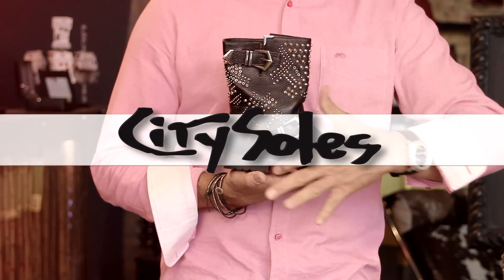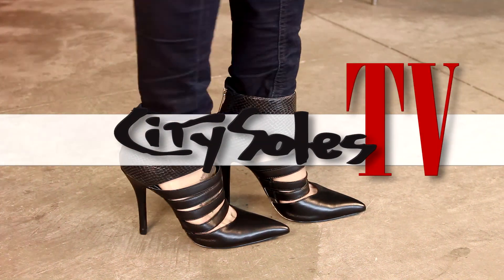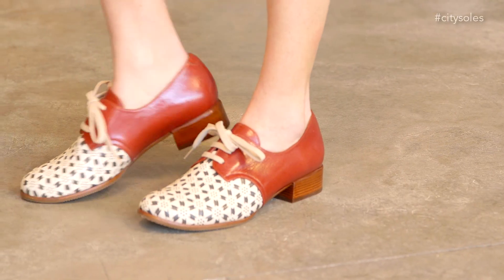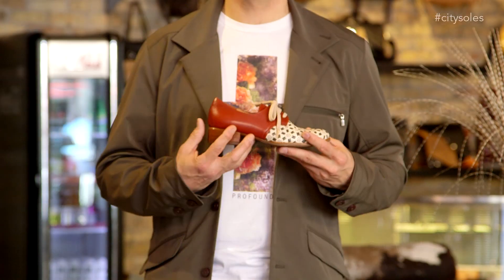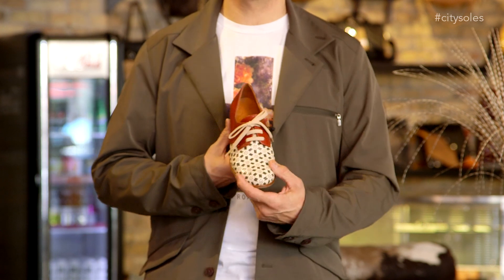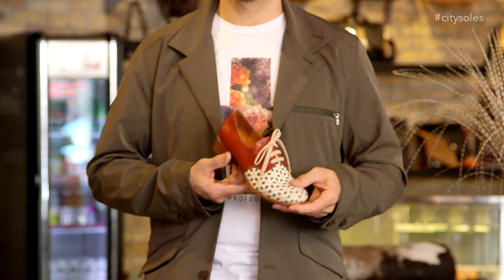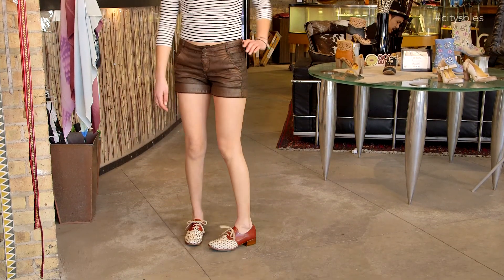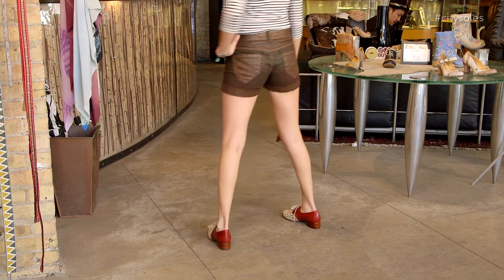Chie Mihara | Zamura | Product Review | City Soles TV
This is a review on Chie Mihara, Zamura - Product Review.

Hey Guys,

This is Chia Mihara, Zamura. Zamura is a nice man-tailored oxford. Chie always does one every season, Spring / Summer, Fall / Winter. Spring / Summer version here for, 2014. Nice little 3 eye-lace-up. Cream laces, I love, love, love. It's not just a pattern on the leather; it's the pattern in the leather. These are cut and, laser cutted in the holes and, slices and, the colors is amazing; only Chie's can do this detailed work and, make it look so great. I love the combination of the cream and, the green and, this Rusty camel, that just really pops together. Very sophisticated, nice man-tailored, great round-toe. Rubber inlay on the soles so, it's really flexible and wearable. One inch stack-heel, just a really smart school-girl if, you will. But fabulous done by Chie for Spring / Summer '14. Oodles of things you can wear this with. Just sold a pair to one our customer. She will wear this everyday! She absolutely loves this. So, great stuff!

They run true to size. They run true to size, 36 to 41. If you're a size 8, you get a 38. If you're a 9, you get a 39. They run pretty true to size.

So, if you're gonna kick ass, you need kick ass Chie Miharas. Enjoy!